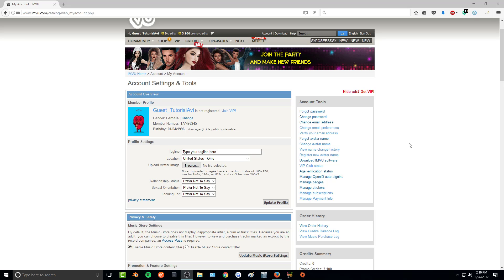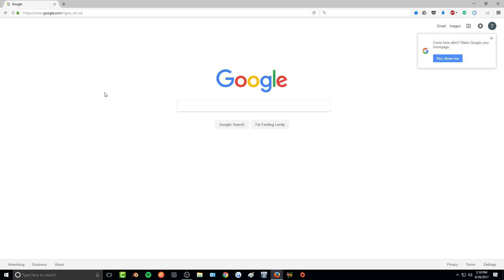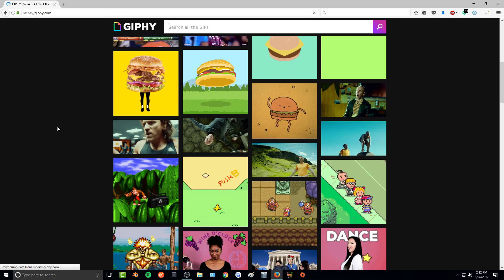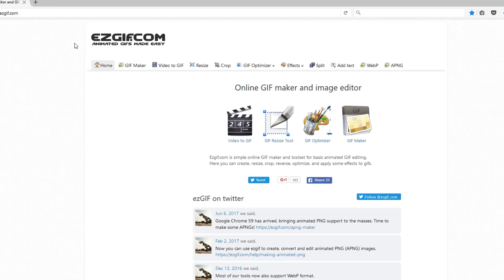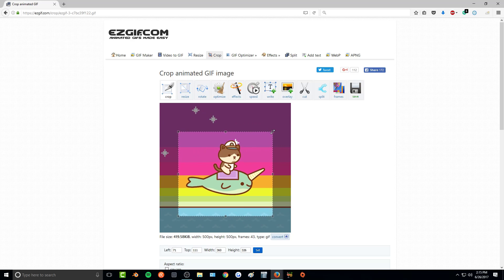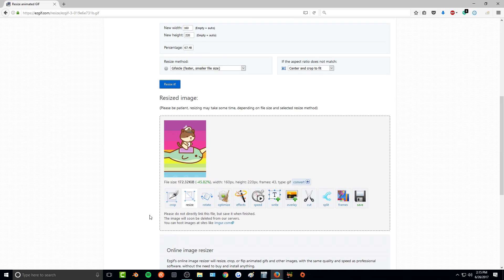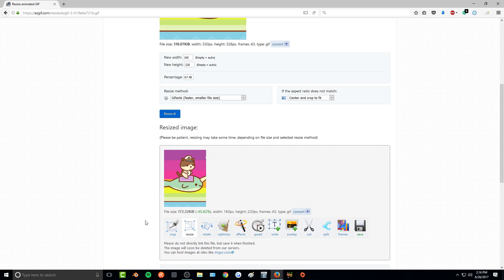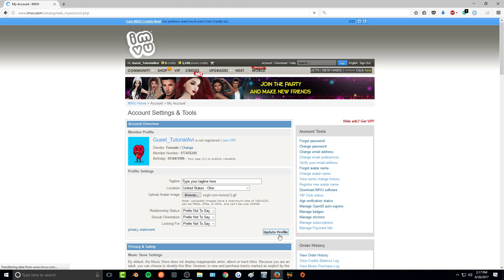Make Any GIF Your Profile Picture | IMVU | 2017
-EzGIF-